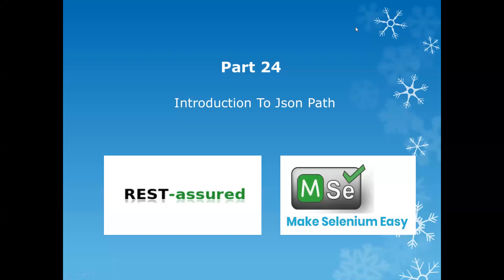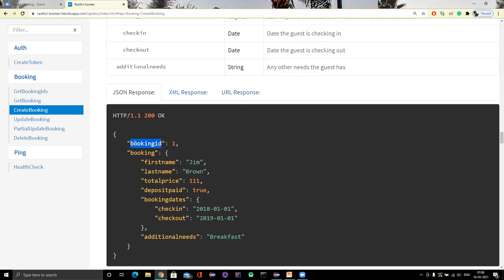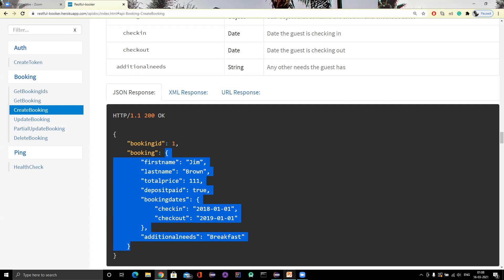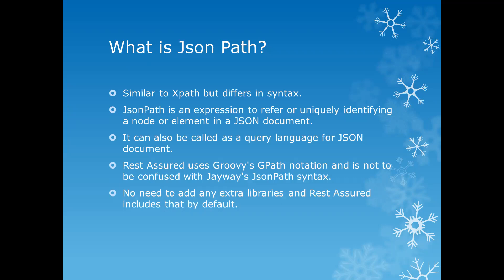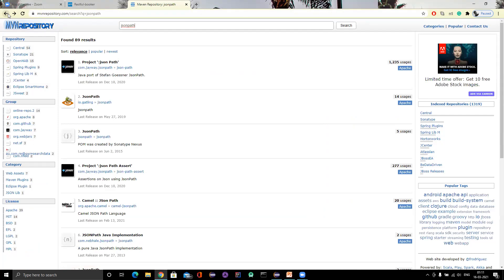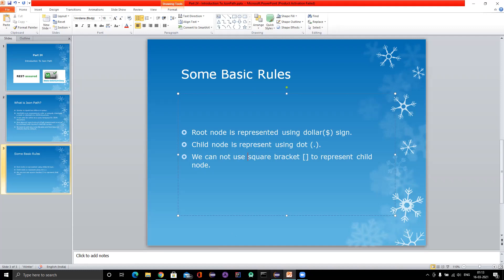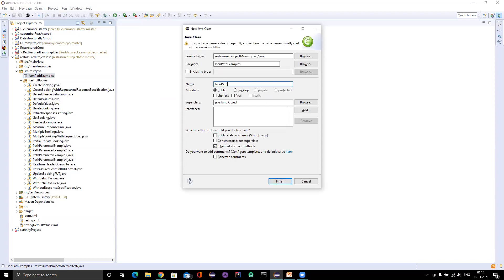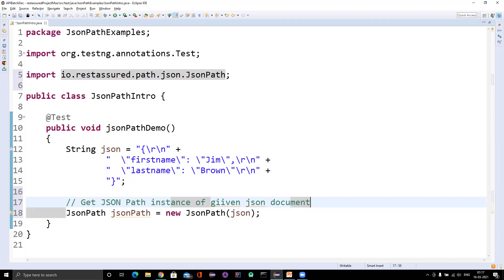24. Introduction to Json Path in Rest Assured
JsonPath is an expression to navigate to a node in JSON document. It is very much needed to fetch values from a JSON to validate JSON response in API Testing. I have covered the basics of JsonPath in this video.

If you do not like my contents please share your feedback so that I can improve myself.

Thanks
Amod